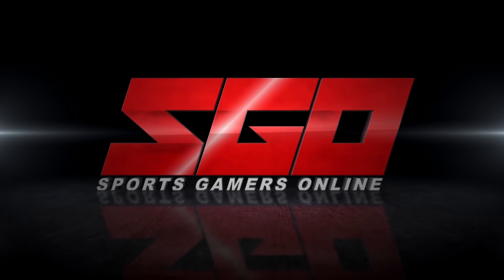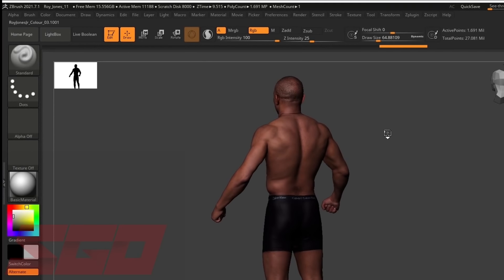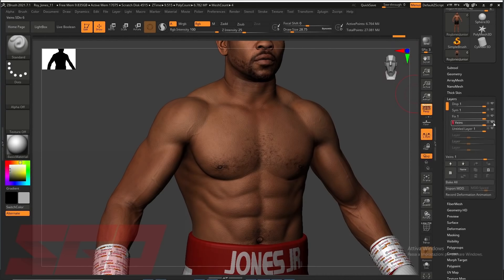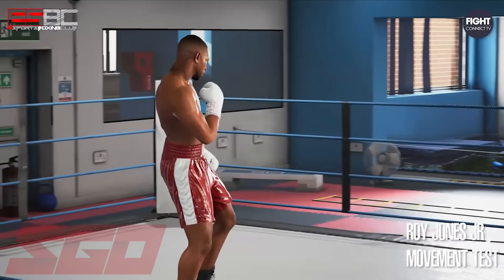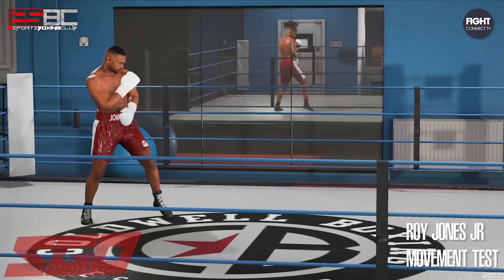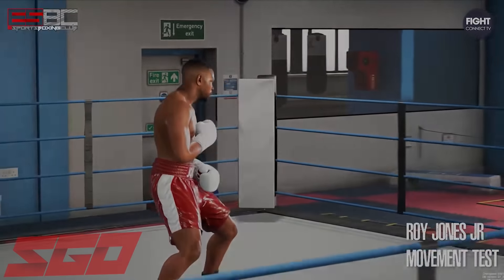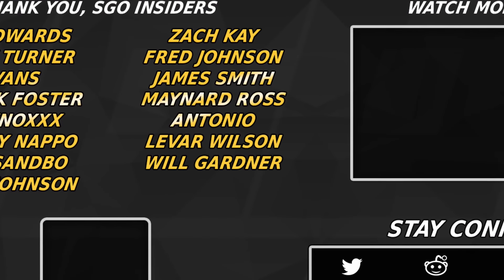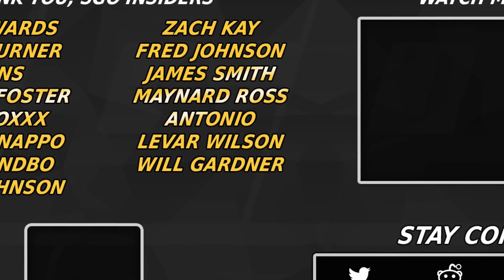eSports Boxing Club Exclusive: Creating a Legend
eSports Boxing Club Exclusive: Creating a Legend. An exclusive inside look at Steel City Interactive studios recreating boxing legend Roy Jones Jr. Includes new gameplay, video and screenshots.

💻 Recorded using Avermedia Live Gamer ULTRA